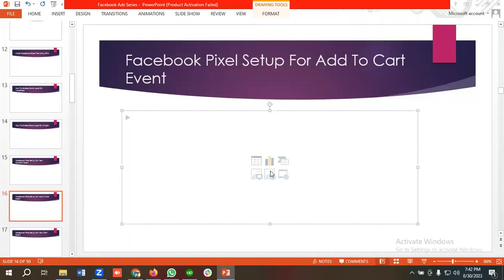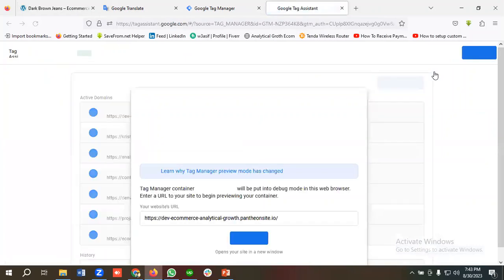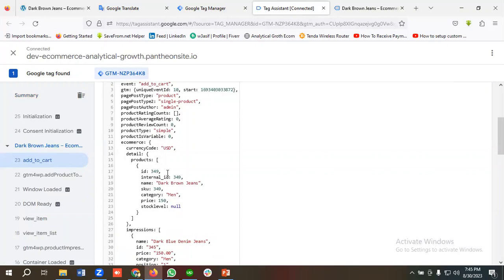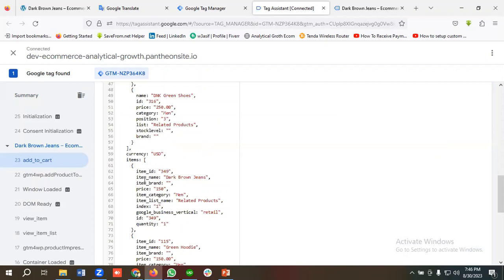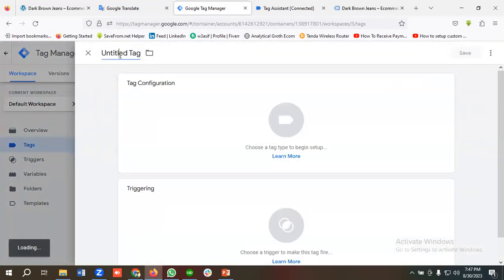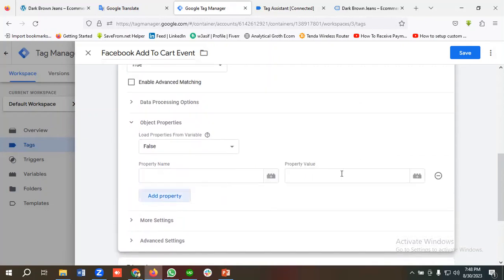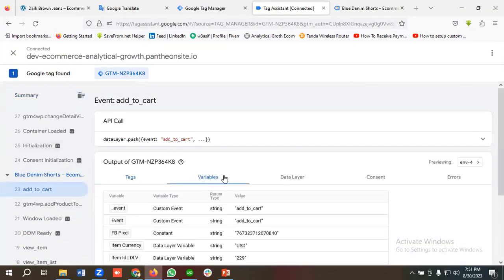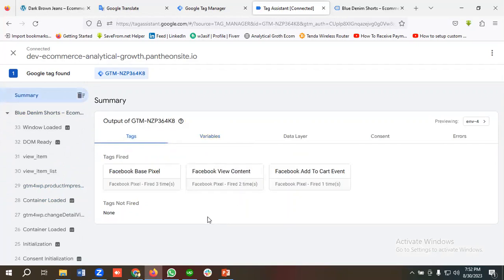How To Setup Facebook Pixel For Add To Cart Event | Facebook Ads Series | Part 16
In this video, I will show how to set up Facebook pixel for  Add To Cart event. You will learn how to create data layer variables, triggers, and tags. If you set up Add To Cart events on Facebook you will be able to see the product names, IDs, current, and value.

So if you want to set up Facebook pixel for Add To Cart event please watch the entire video.

👉 How to Support:

2. Choose the number of virtual coffees you'd like to buy.
3. Leave a personalized message to brighten my day!
4. Get ready for some awesome perks coming your way as a token of my appreciation.